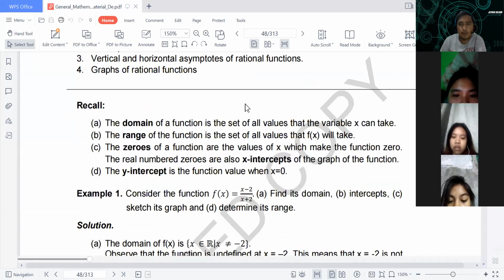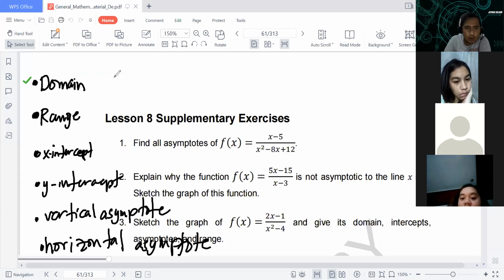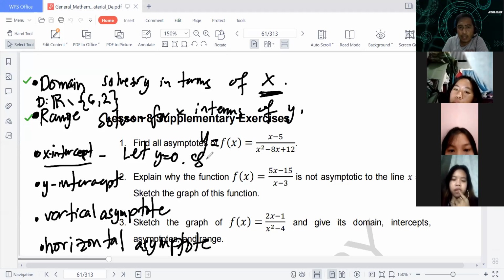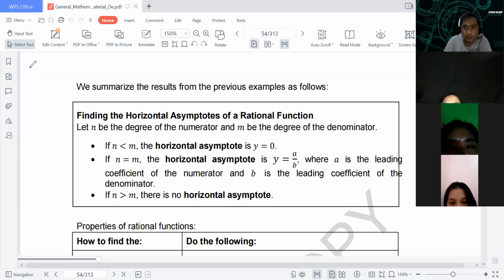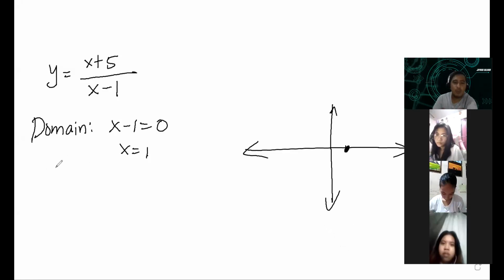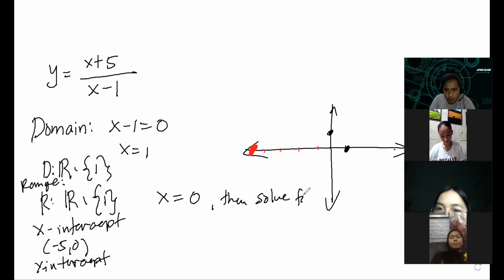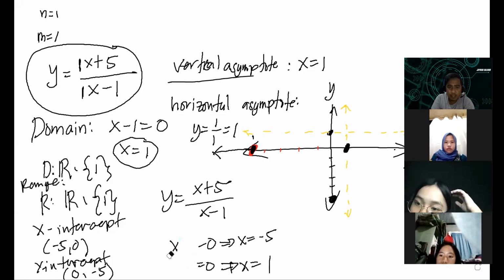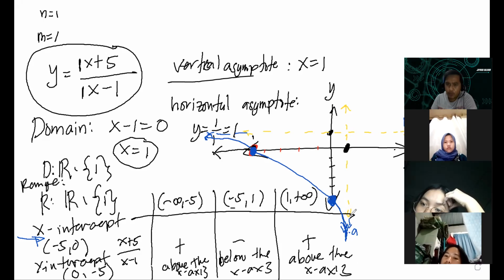Graph of Rational Functions